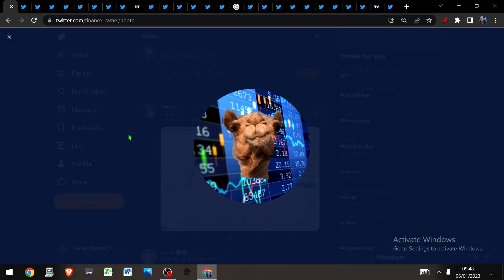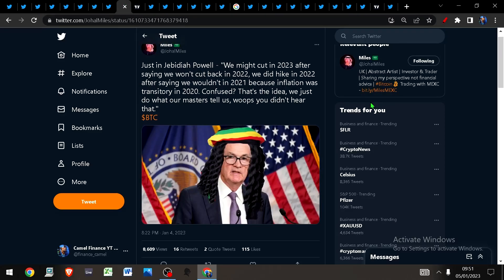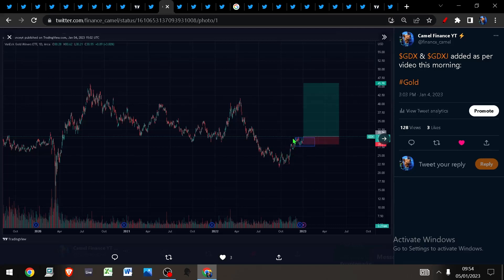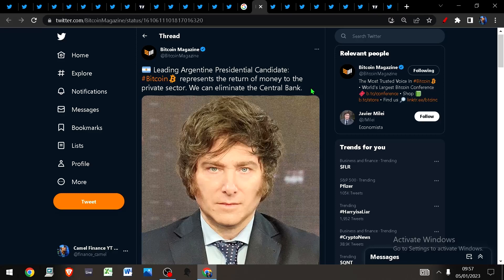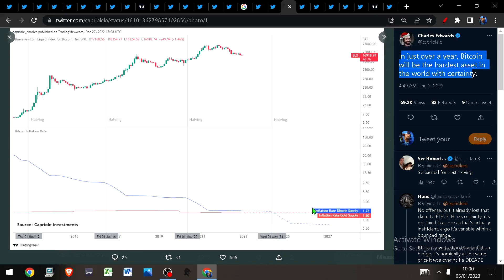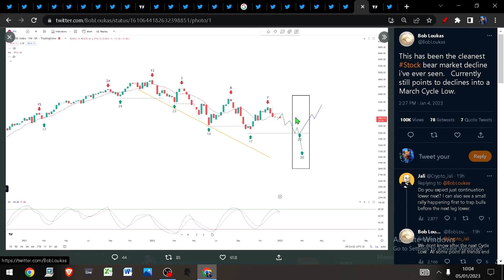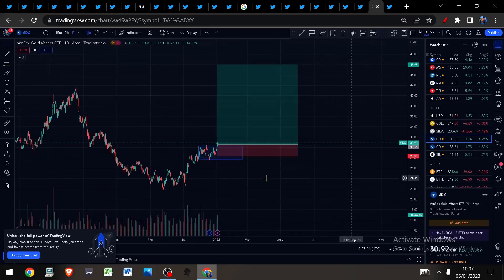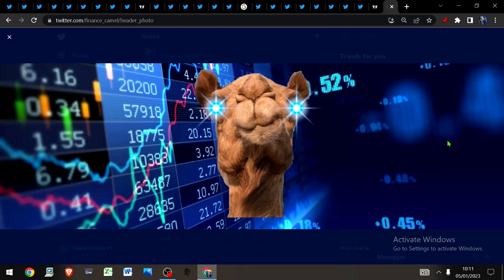Fed Minutes, Crypto News, Bitcoin Math and Live Trades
CHECK MY COMMENTS ARE HEARTED BY ME - IF THEY ARE NOT, THEY ARE SCAMS / IMPOSTERS

FOMC minutes breakdown
Bitcoin math
Crypto News
Live trades, TA + more

🔥 Get Up To **$3,230 BONUS** (Use THIS Link👆)

Bitcoin
Eth
Gold
Silver
SPX
Oil
DXY
MATIC